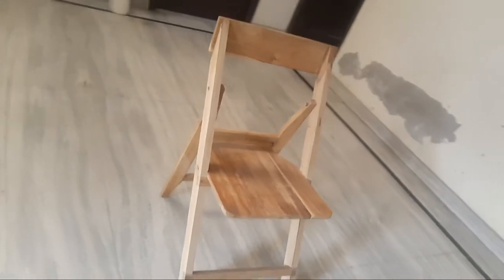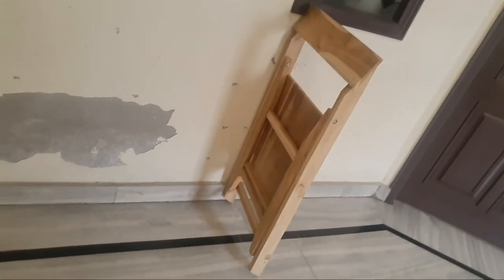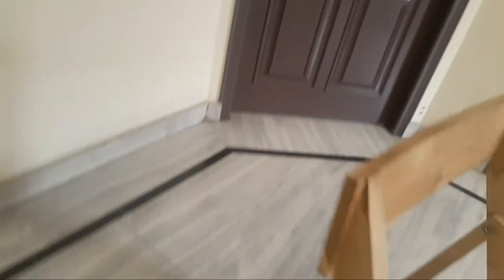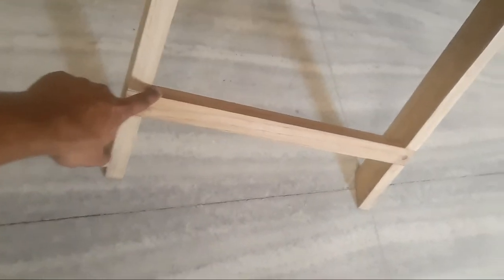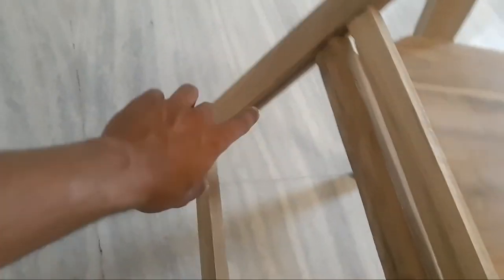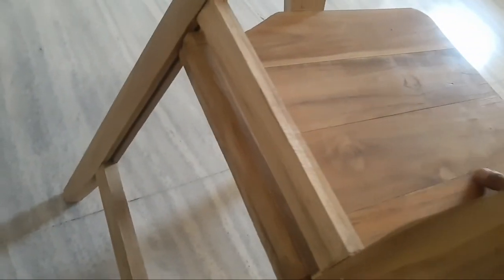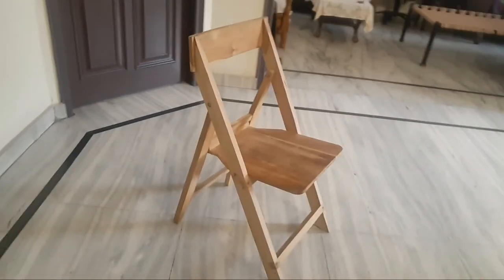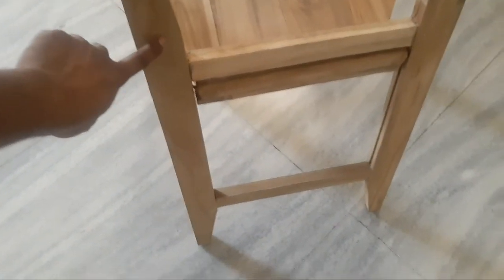Foldable Chair made of wood ( Trying hard to get perfect in my job)